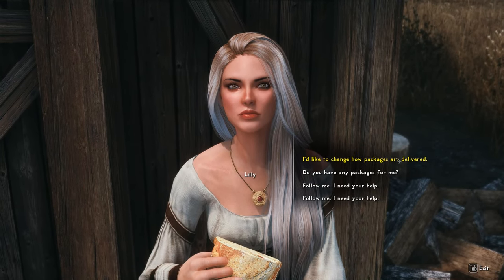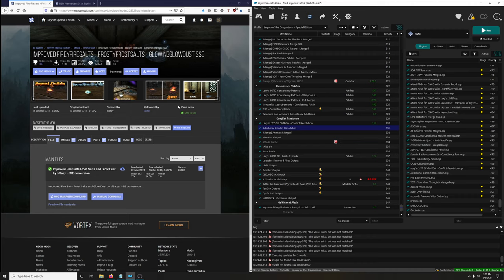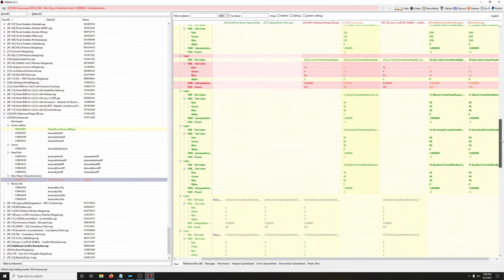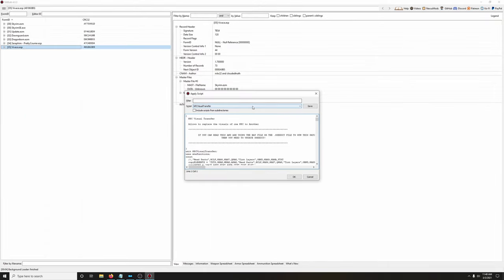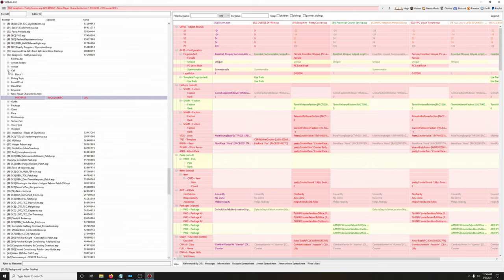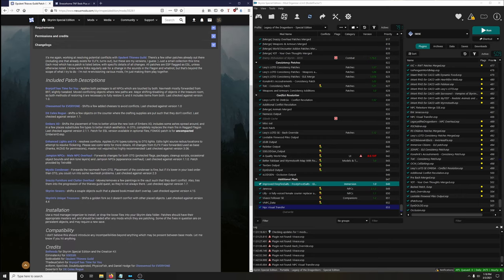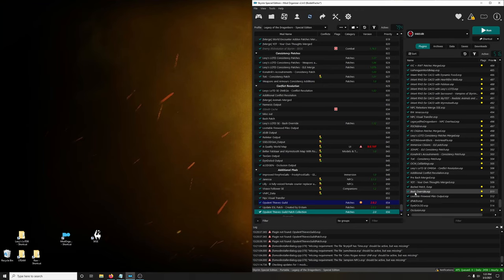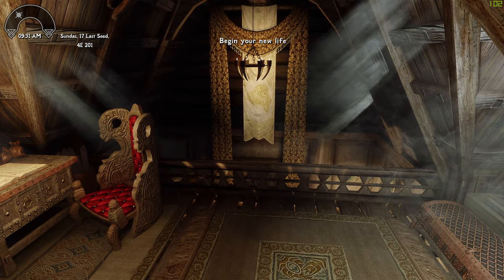42 How to Mod Skyrim - How to Add Mods Safely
lilly

Welcome to my How to Mod Skyrim special edition series featuring DarkLadyLexy's Legacy of the Dragonborn mod guide.

In this video we learn how to add mods safely by creating a custom conflict resolution patch and using sseedit to resolve issues that may arise.